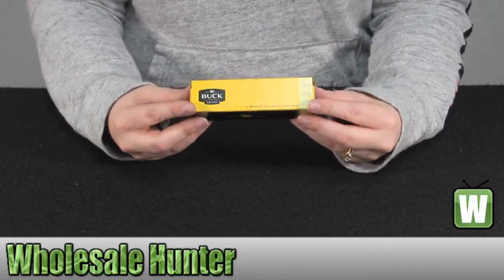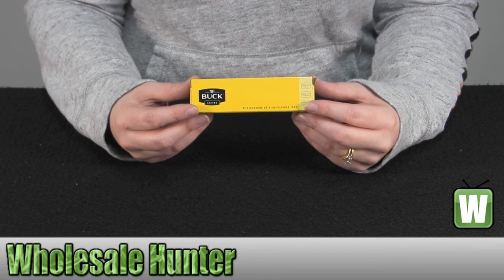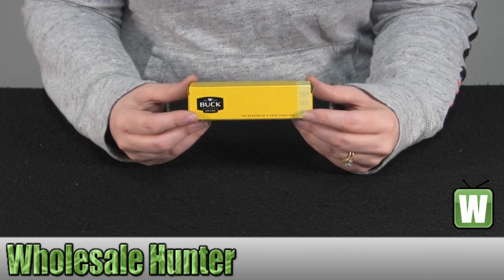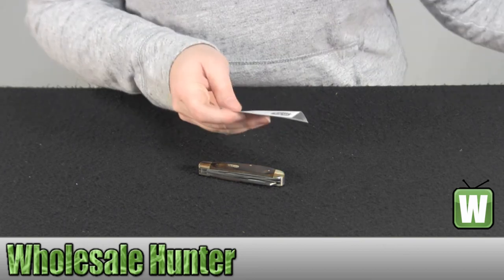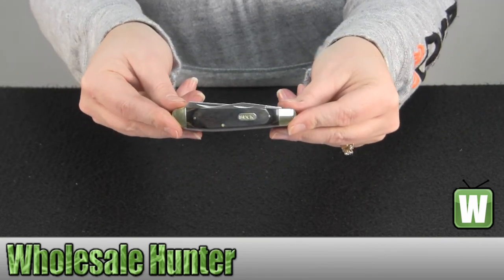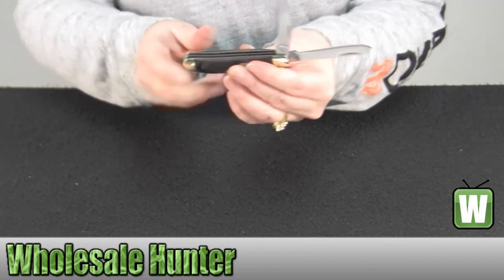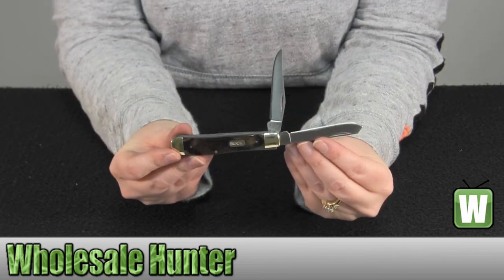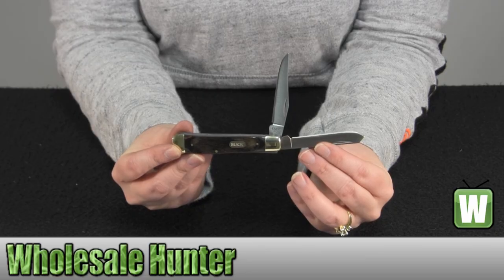Buck Knives Trapper mfg#382BRS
Buck Knives Trapper mfg#382BRS, unboxing video. At Wholesale Hunter